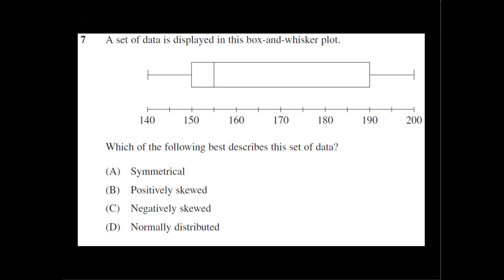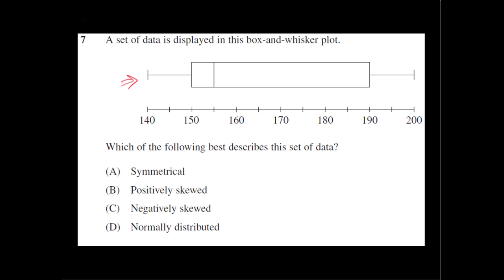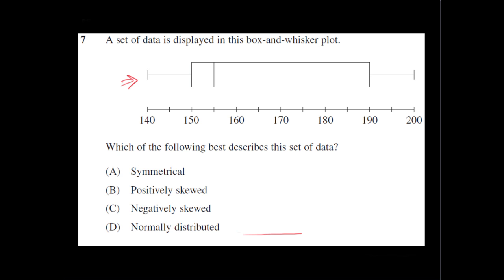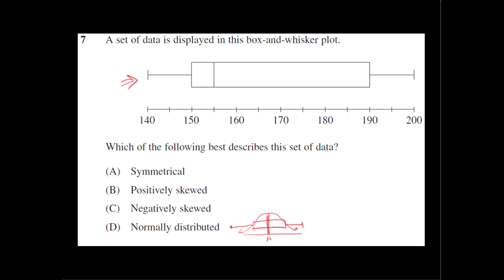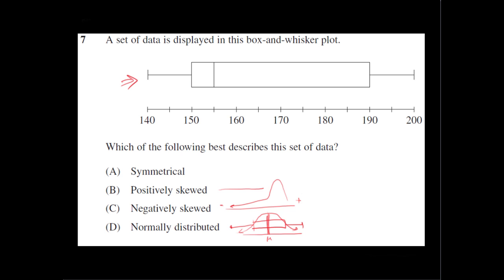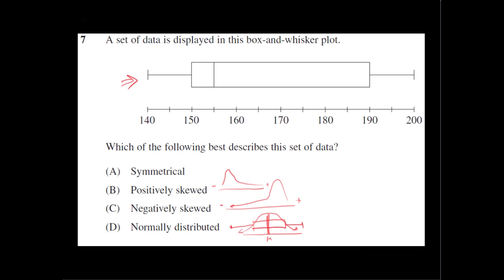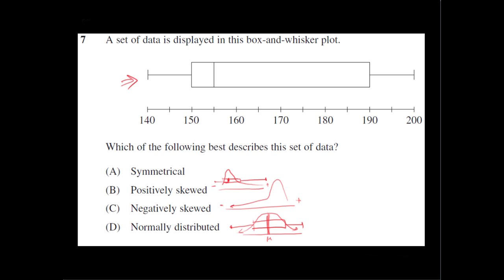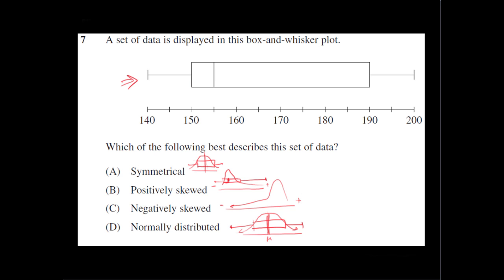General Maths HSC 2011 Question 7